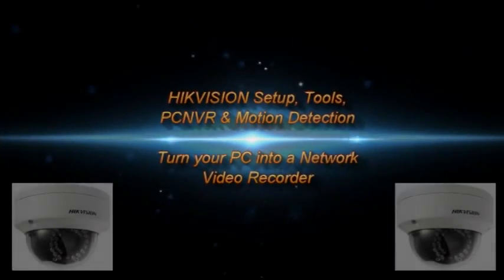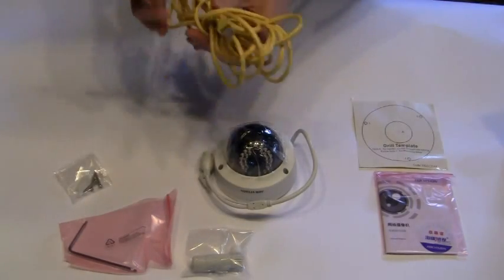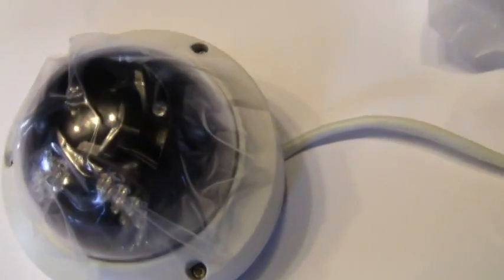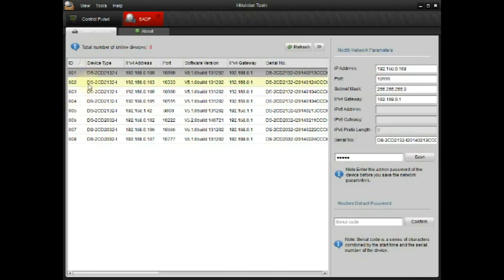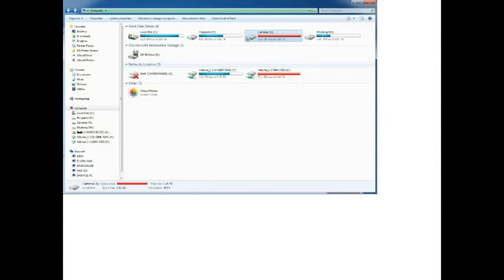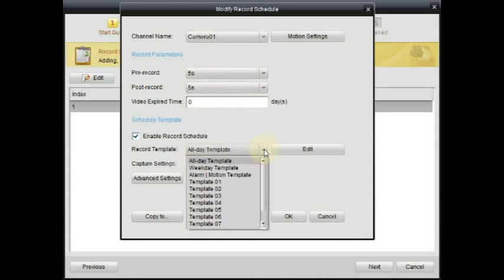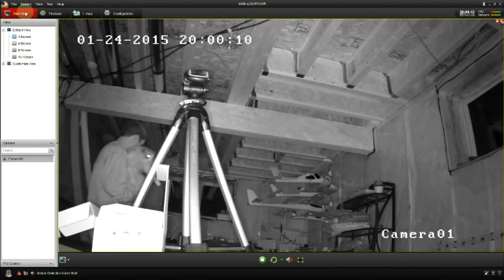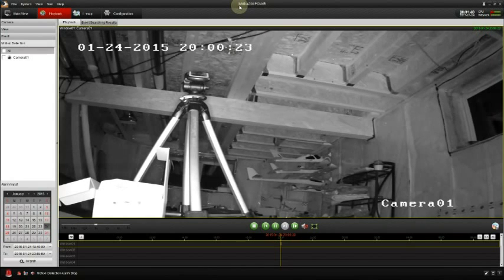Motion Detection NVR Setup - HIKVISION Dome PoE IP Camera iVMS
Similar Hikvision dome camera on Amazon
This is a very fast video to show the basic steps required to setup a dome camera's motion capture ability.  We are using the FREE Hikvision tools and FREE iVMS 4200 NVR applications.  The goal is to show how easy it is to start recording video using the motion detection feature in this software.  We will be reviewing the Hikvision app in an upcoming video.